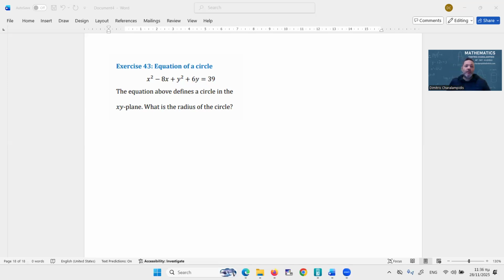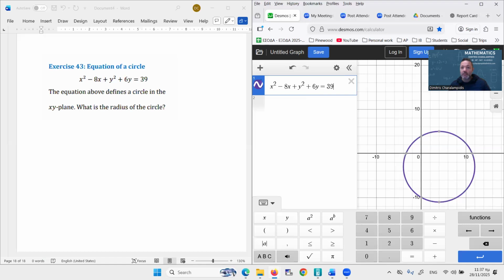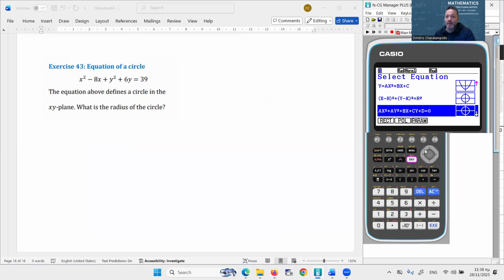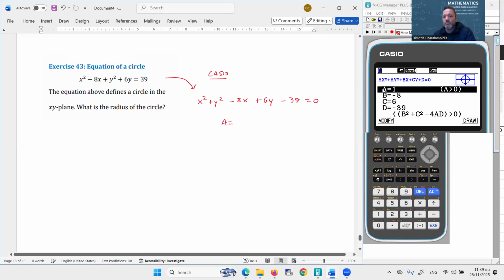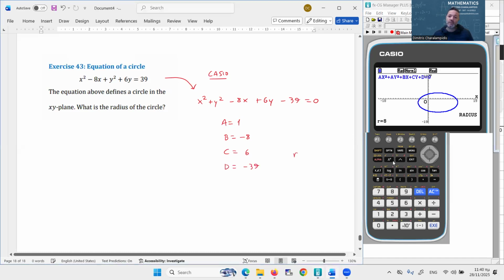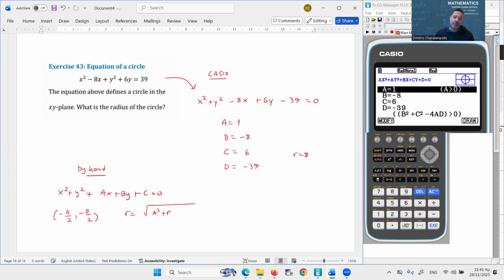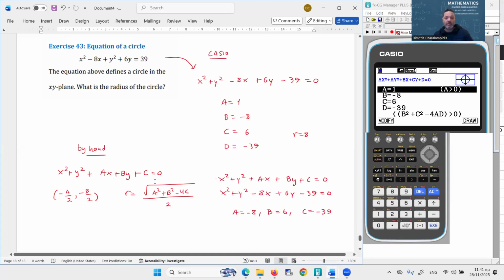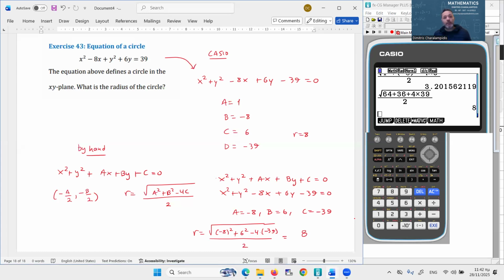s4e43 Equation of a cricle SAT Math solution